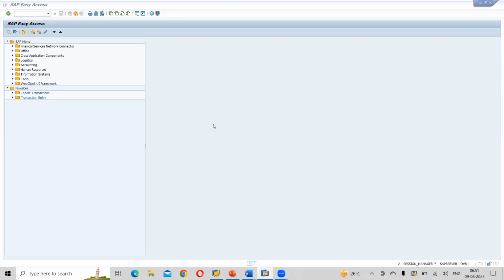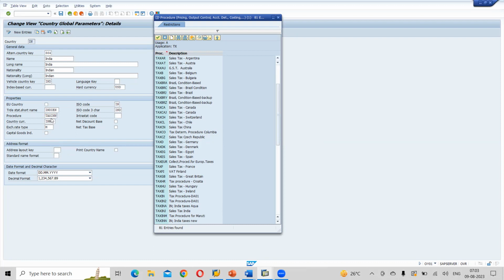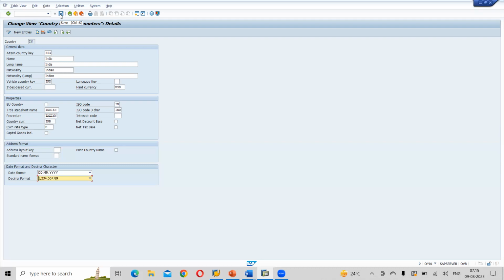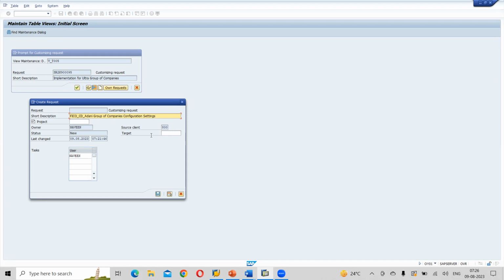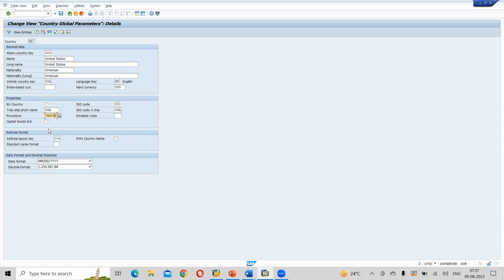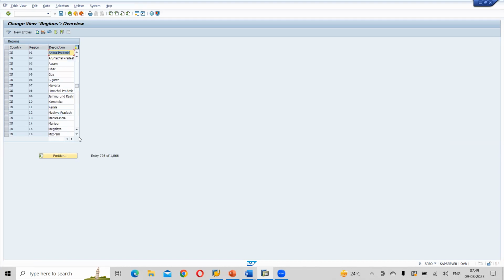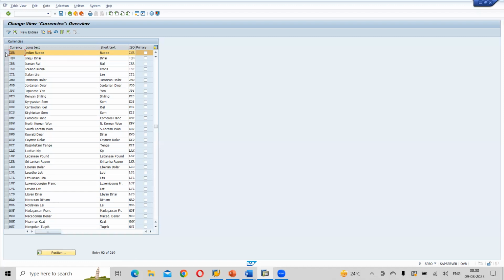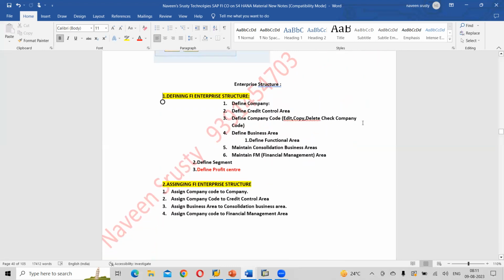SAP FICO S4 HANA Day 22 09 08 2023